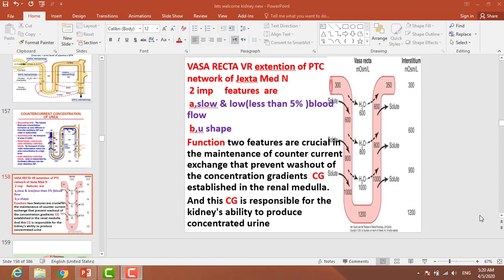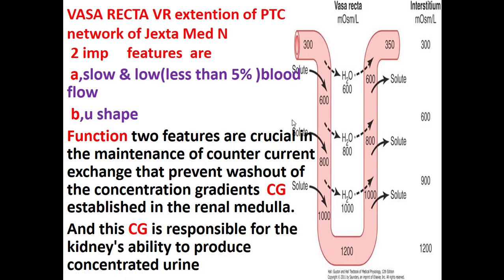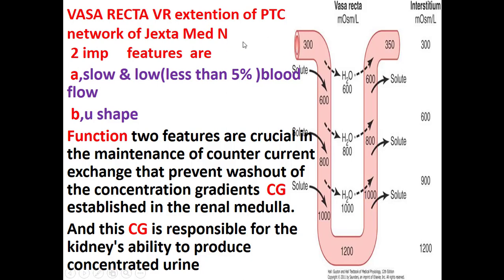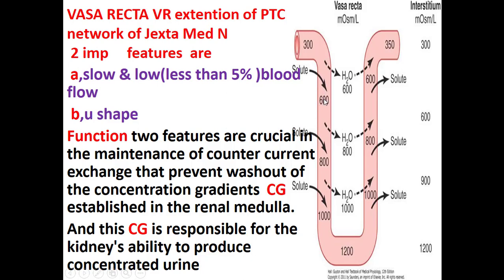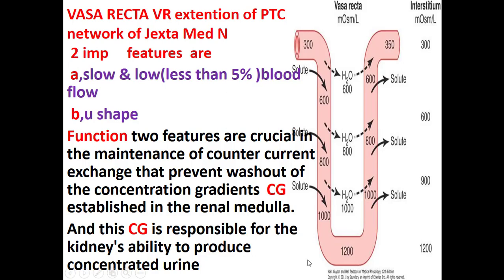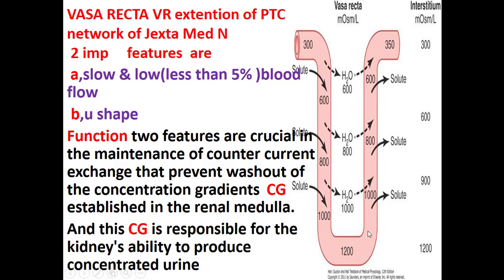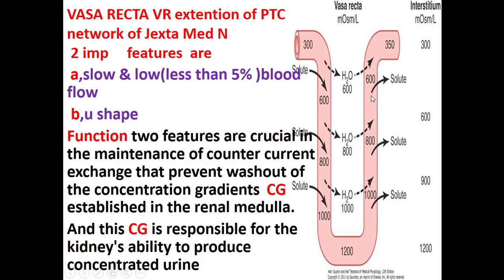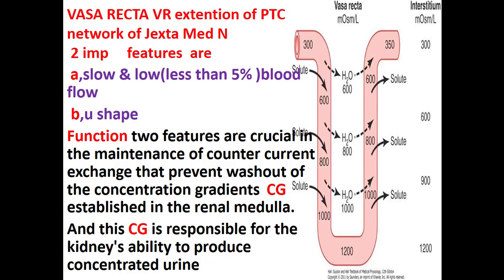role of vasarecta in maintenance of hyperosmolarity of medulla